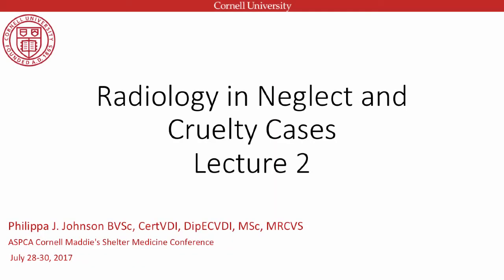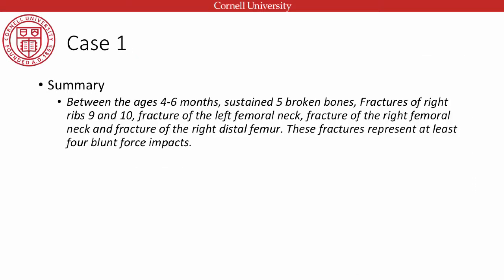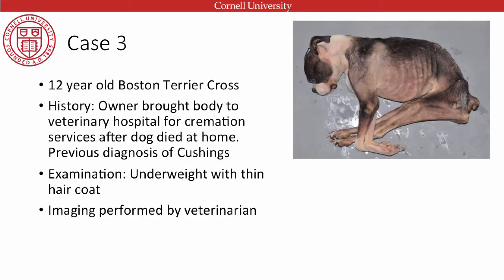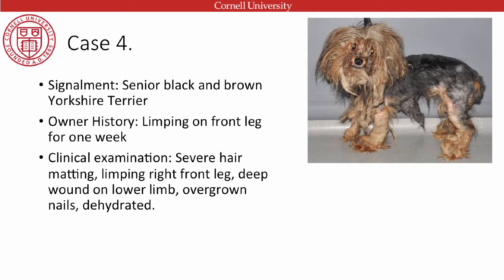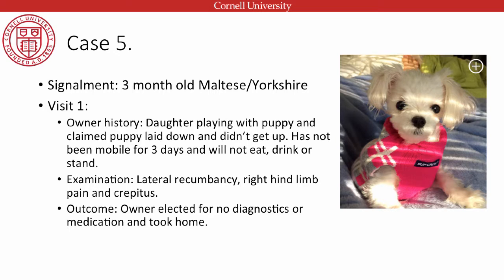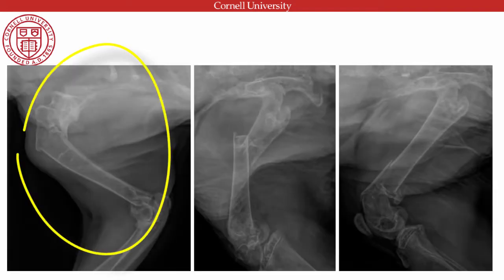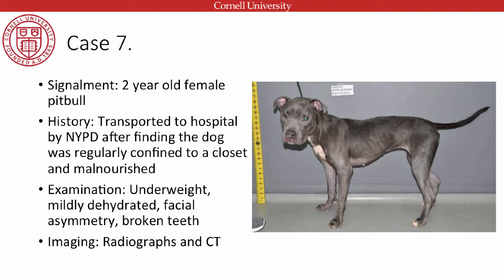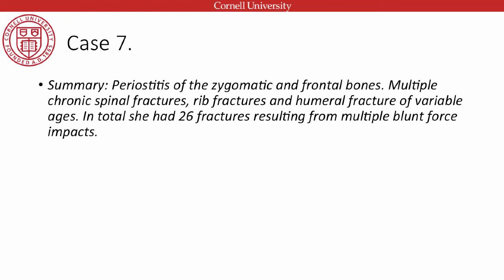Diagnostic Imaging in Cruelty Cases, Part 2 - conference recording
Philippa J. Johnson, BVSc, MSc, Cert VDI, Diplomate – European College of Veterinary Diagnostic Imaging, Assistant Professor of Diagnostic Imaging, Cornell University College of Veterinary Medicine

This workshop focuses on imaging findings in cruelty cases resulting from trauma, poisoning, and purposeful injury. Case examples will be used to illustrate the diagnostic work-up and imaging findings in such cases. The session will provide attendees with an overview of how to approach these cases, which imaging modalities are appropriate, and how to interpret the imaging findings. This presentation was recorded at the 2017 ASPCA-Cornell Maddie’s Shelter Medicine Conference.